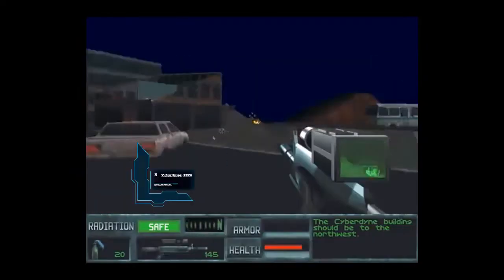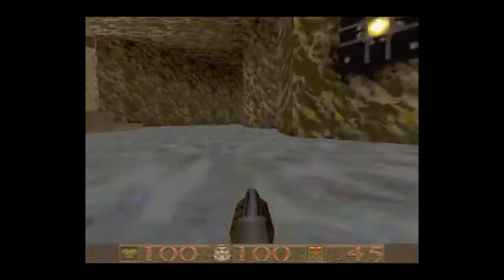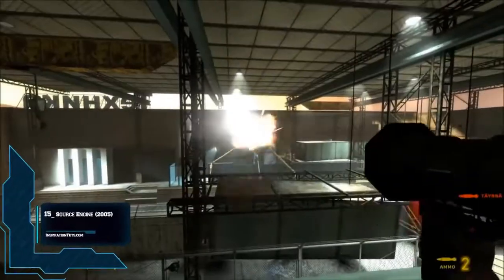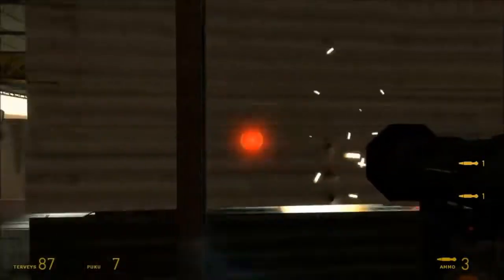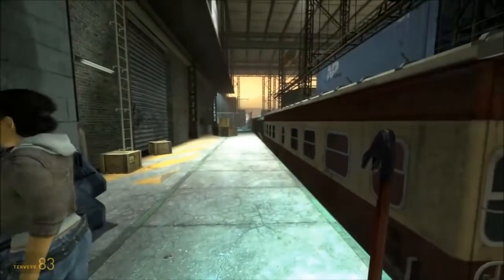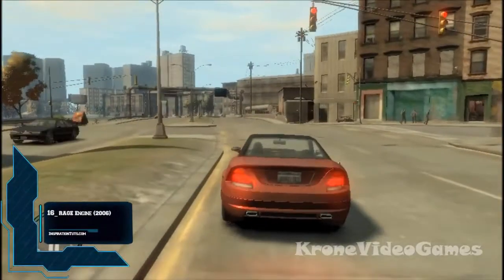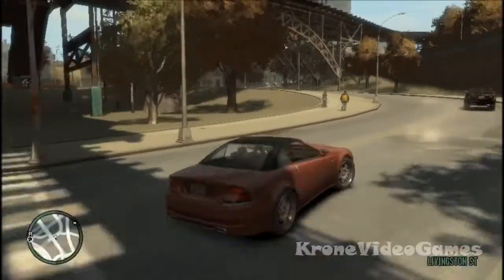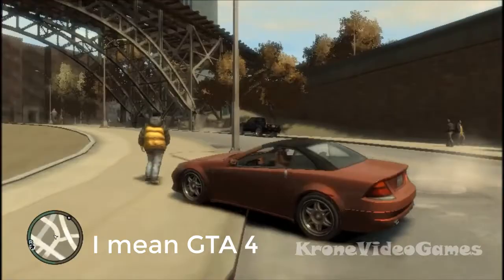Game Software History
Back in the early days of the video game Industry the process of creating a vide games
was different that it is today.

we are going to talk about the history of game software specifically
game engines and how they were developed over the years.

so basically a game engine is a software that is considered a platform that gives developers the tools  necessary to  bring their  unique  games  into  reality.

Recommended Laptop